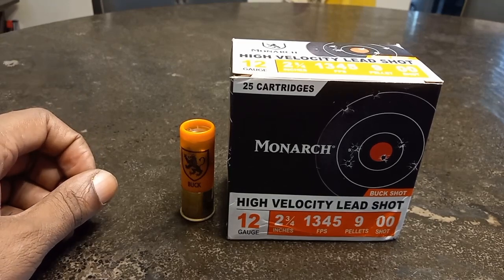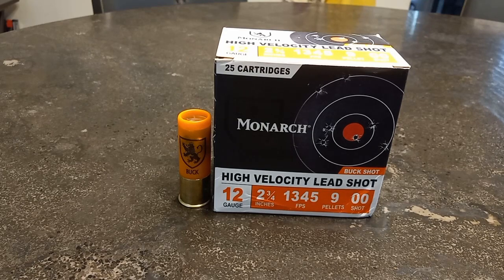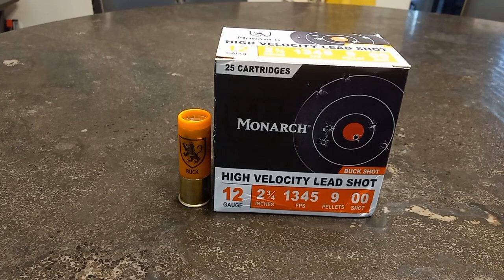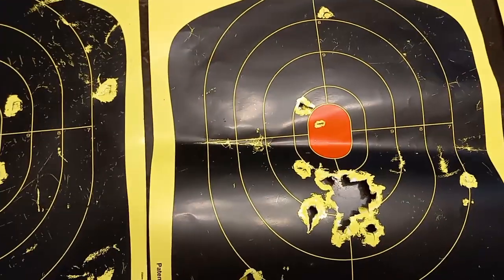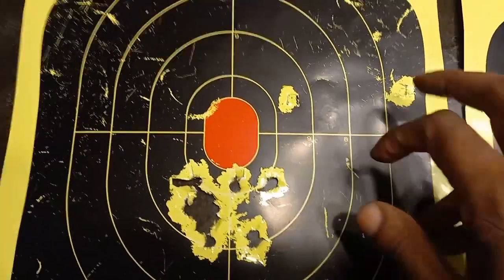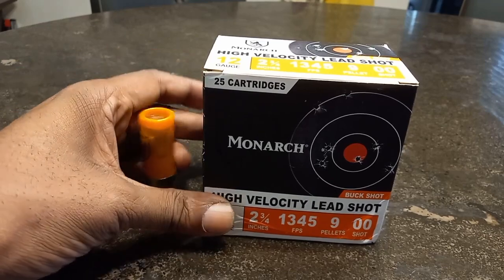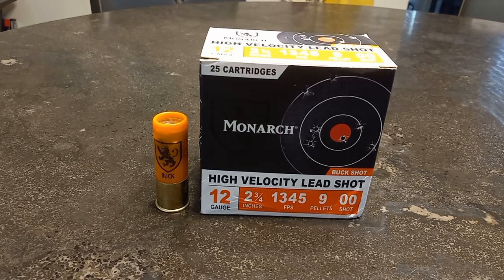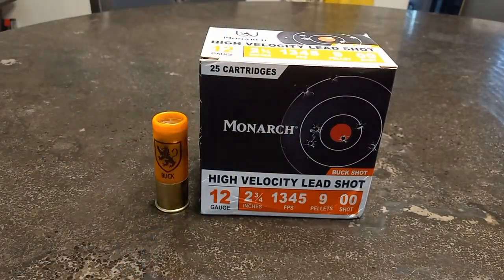Monarch 00 Buckshot Review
Another Shotgun Pattern Review!